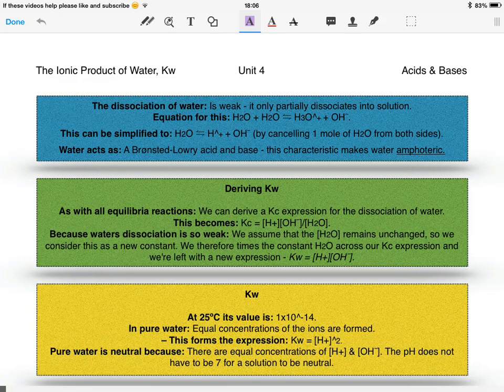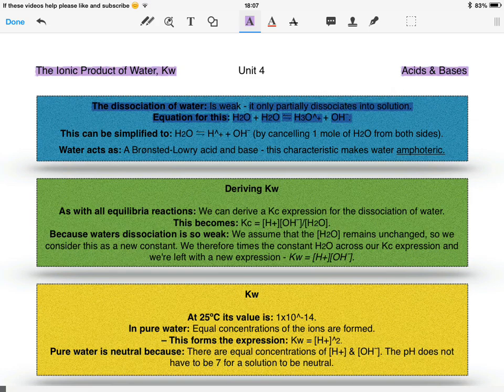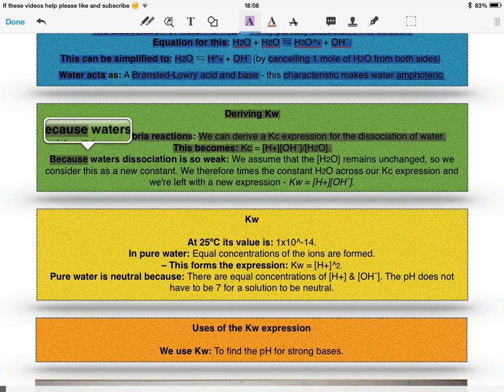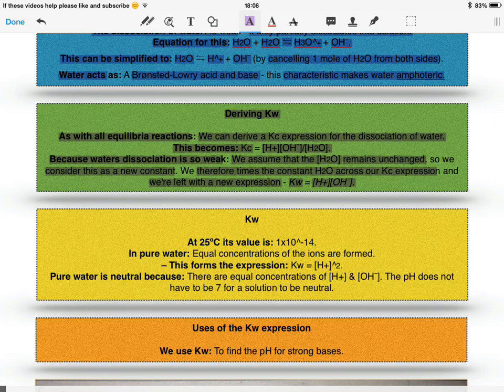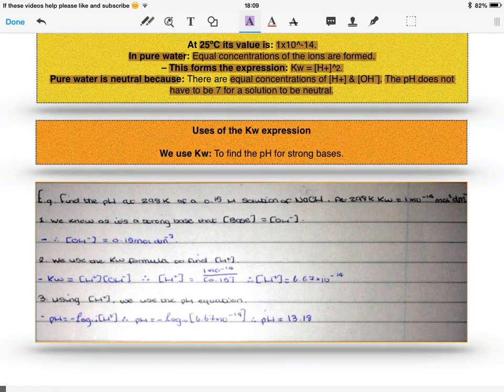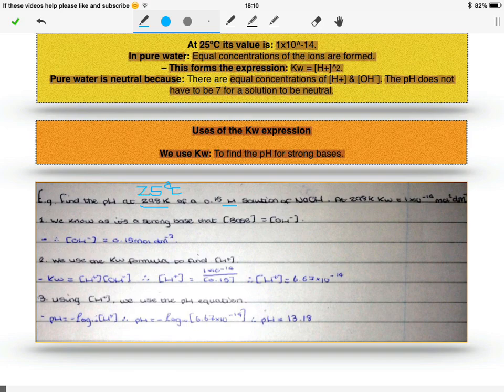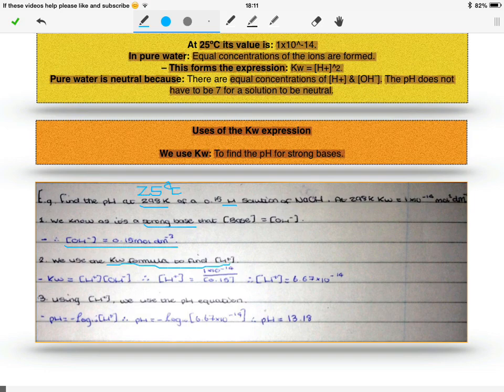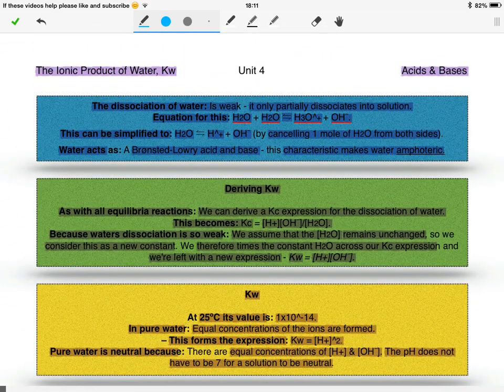Acids & Bases - The Ionic Product of Water, Kw - AQA A2 Chemistry - Unit 4 - 3.4.3